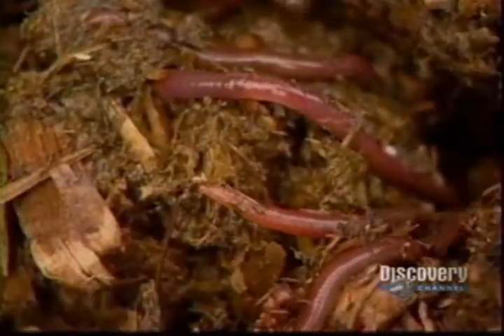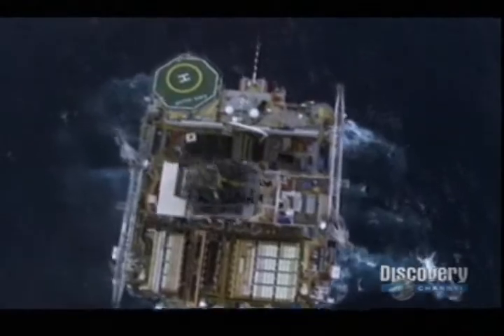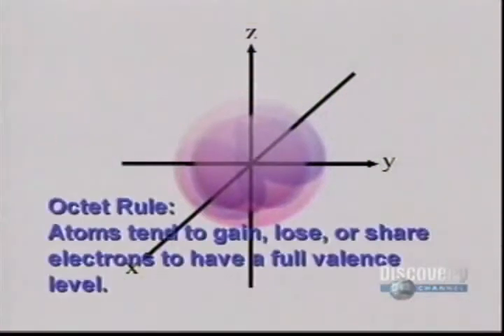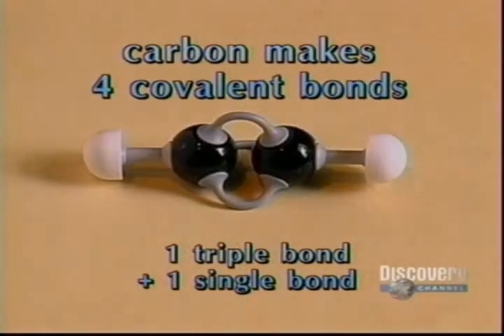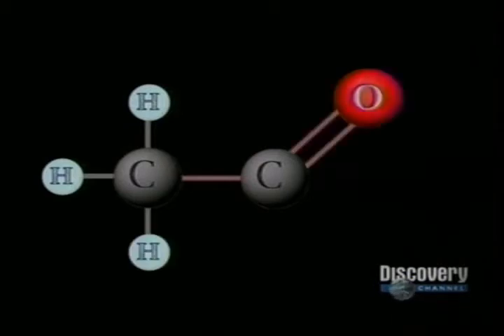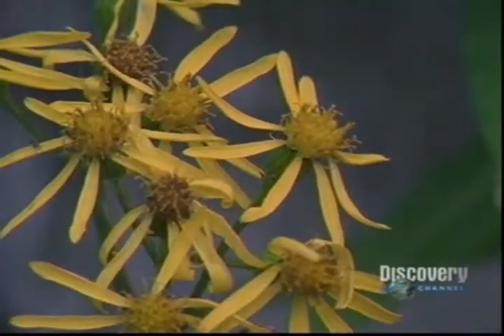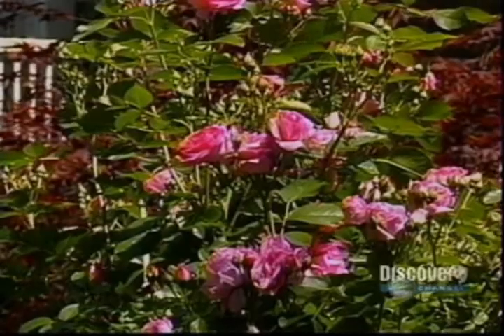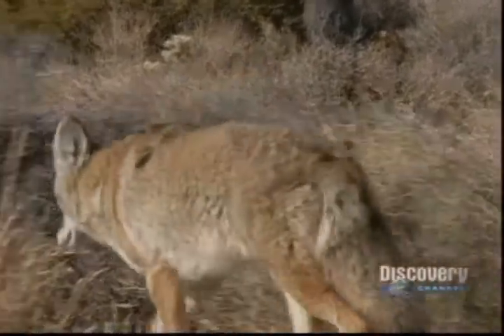1- The Element of Life.avi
carbon chemistry organic